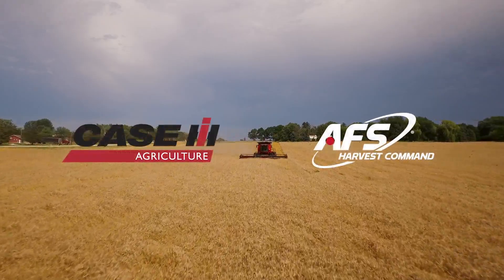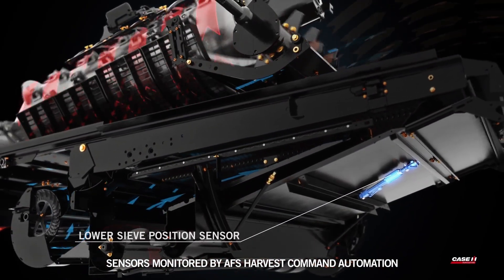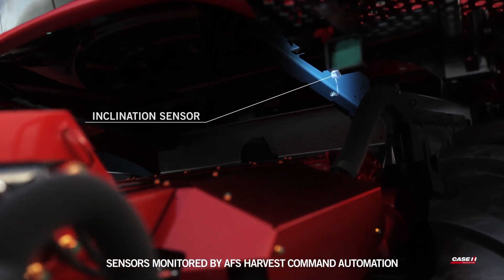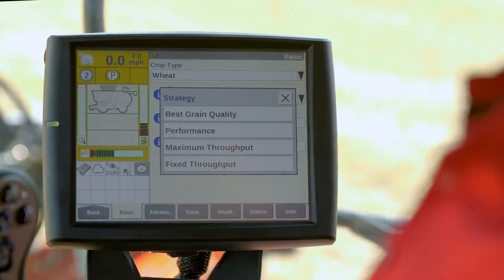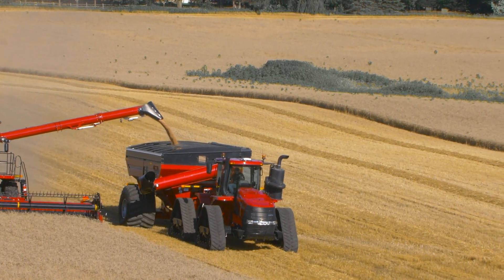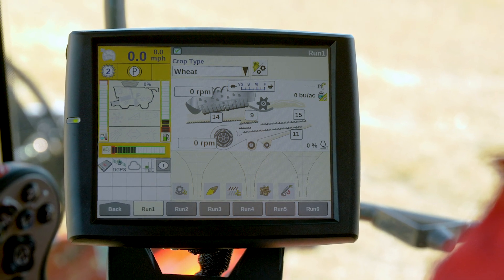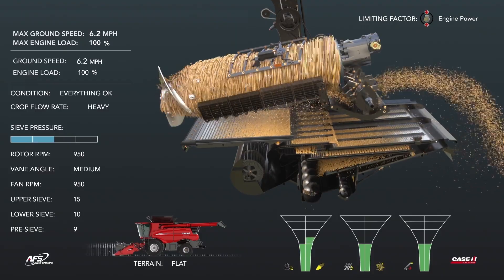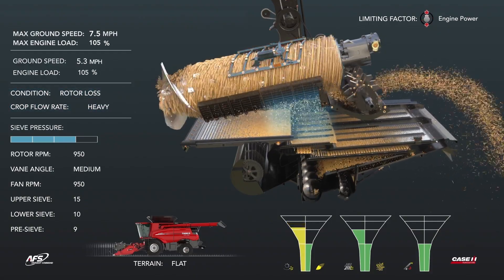Automatically Optimize Combine Settings with Harvest Command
Harvest Command™ combine automation — available on the new Axial-Flow® 250 series combines — utilizes 16 sensors to automatically adjust seven combine settings to match your harvesting goals. You choose the level of automation from four different strategies, and Harvest Command optimizes your output as crop conditions change. This advanced technology allows even the inexperienced operator to achieve the productivity of an expert.